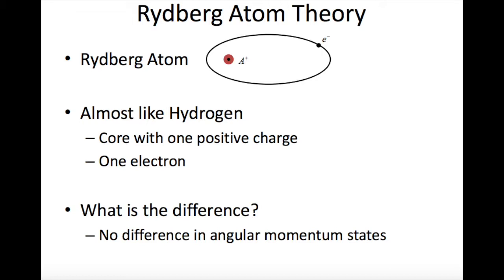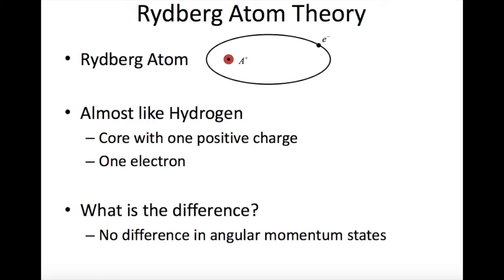Giant atoms Video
Phys 200 Mini Project by Owen Spicker Jivraj Grewal